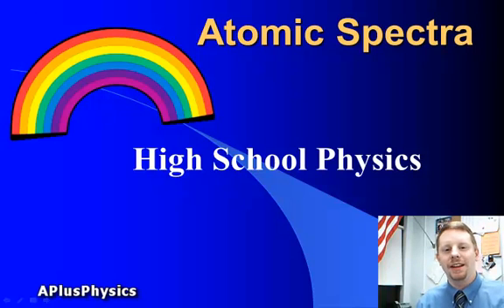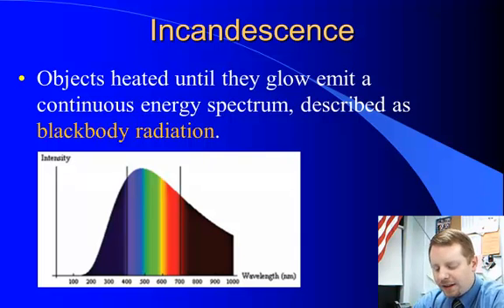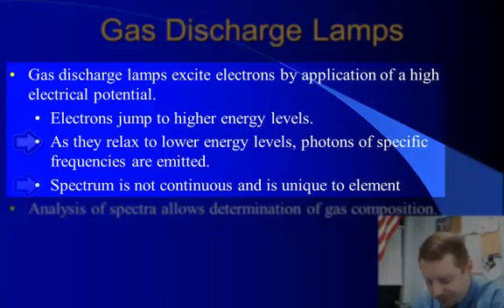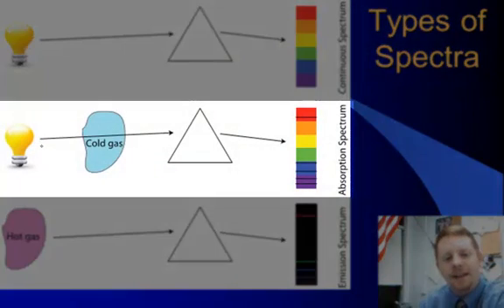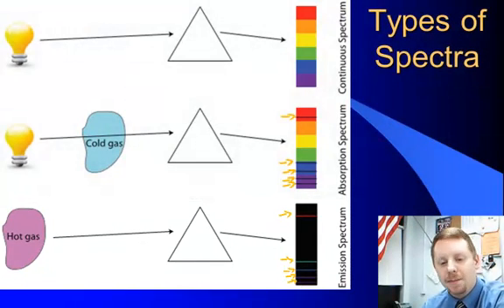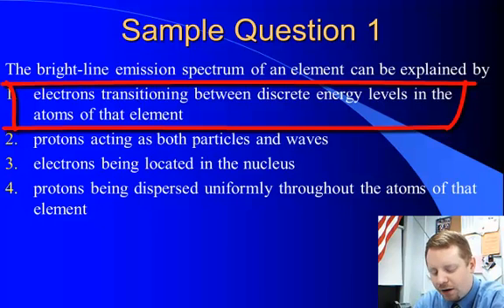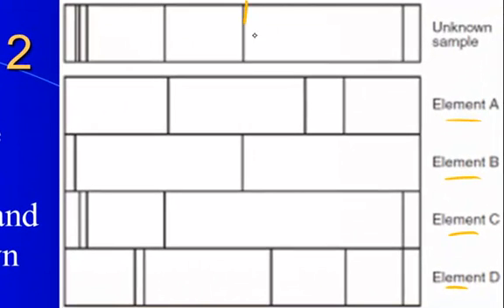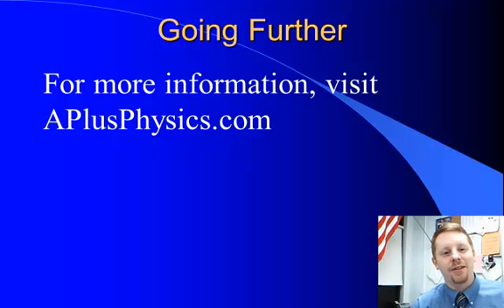High School Physics - Atomic Spectra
A brief introduction to bright-line emission and absorption spectra for high school physics students.